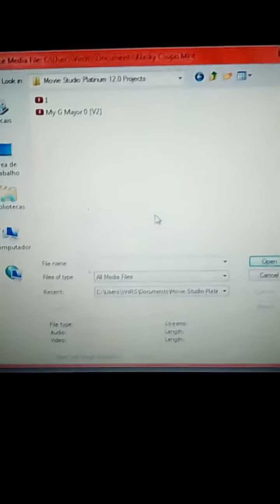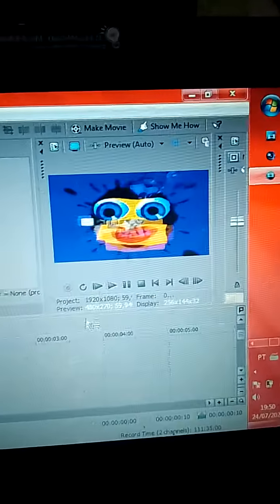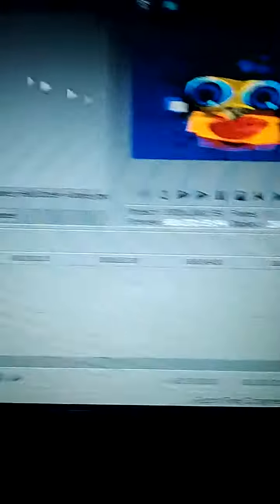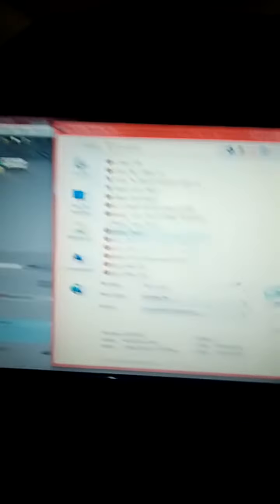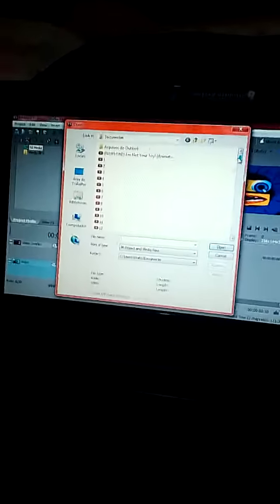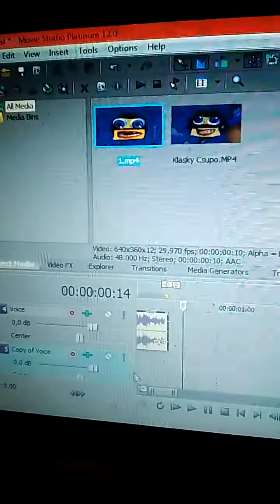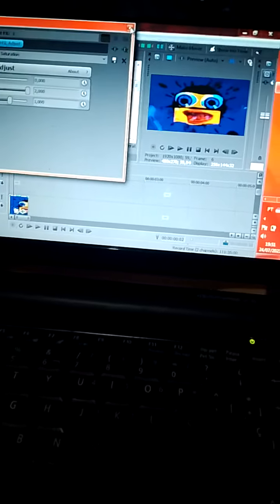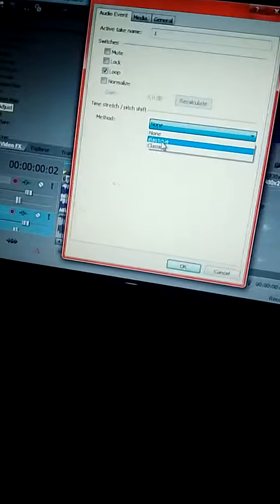How To Fix Render Glitch On Vegas Pro Or Movie Studio